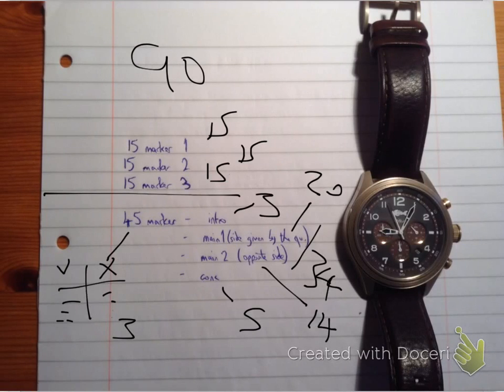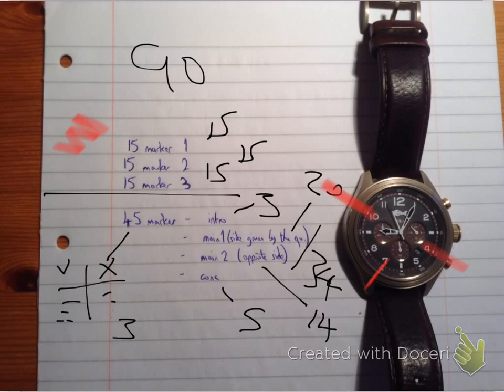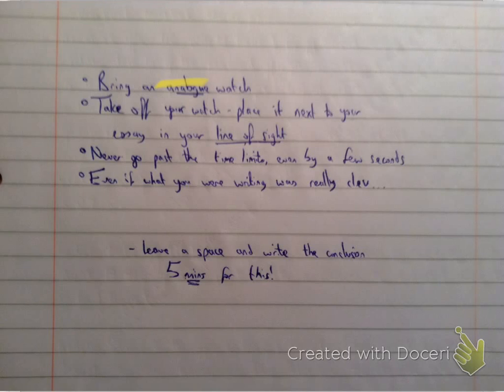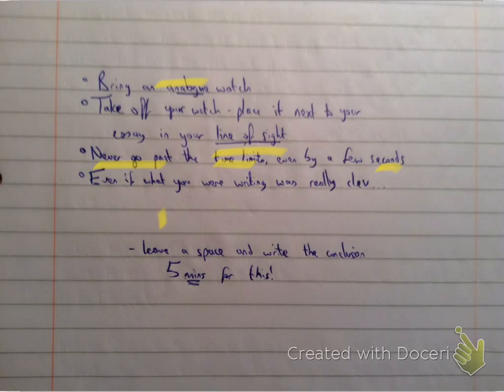Timings (A2): never run out of time again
How to master your A2 timings